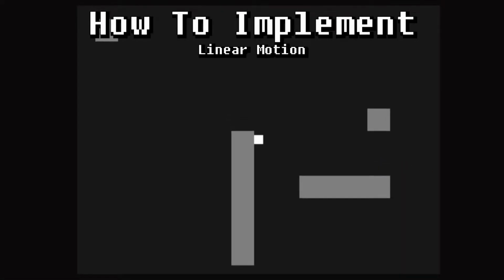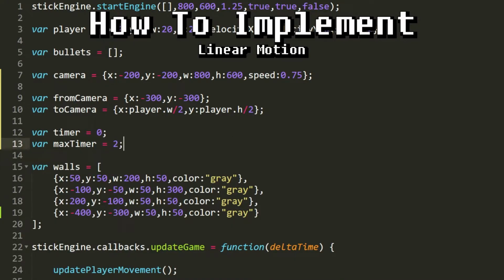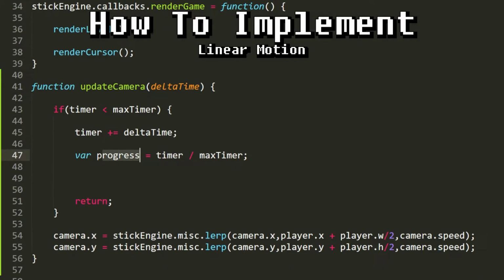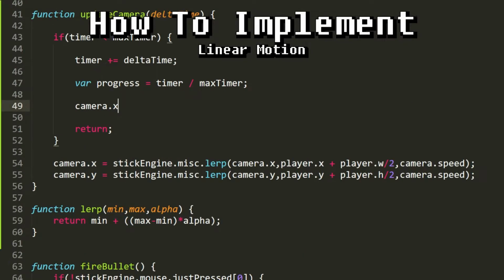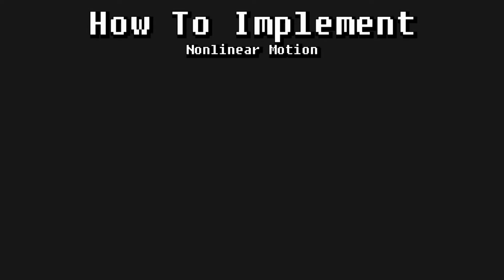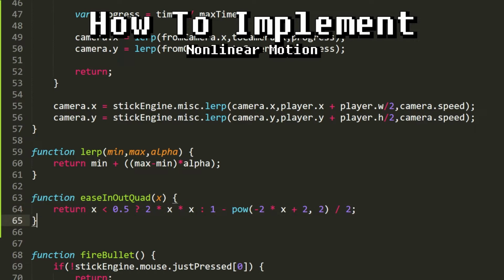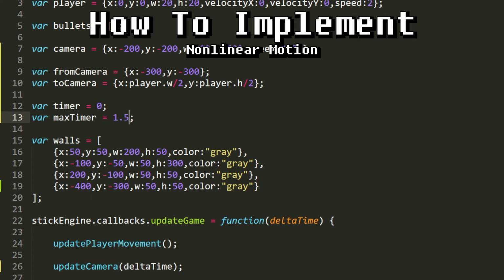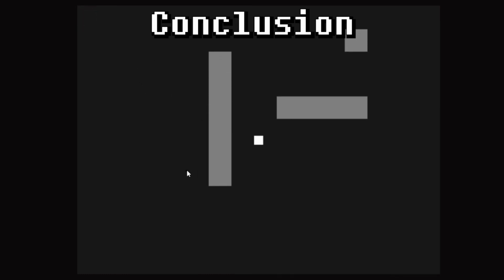Game Math Guide: Easing!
Easing In games can provide very organic and nice looking movement.
This is one of those things that I would've loved to know how to do when I was new to game development because of the polish it adds.
There are many different flavors when it comes to easing, and it can be very simple to implement.

Here's how you can follow along with the video, if you'd like to. Place these files in a folder:

Hook — 0:00
Introduction — 0:09
How To: Linear Motion — 0:31
How To: Nonlinear Motion — 3:06
Conclusion — 5:07

All music featured in this video is from the "8-Bit Fantasy & Adventure Music Pack"